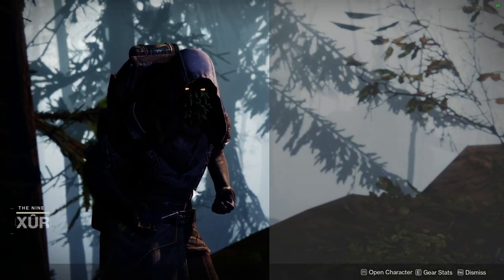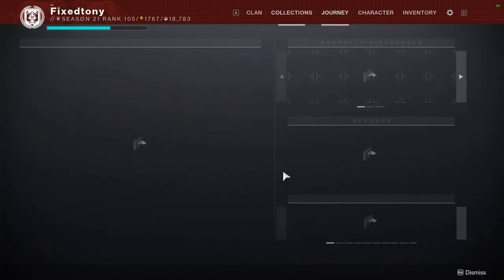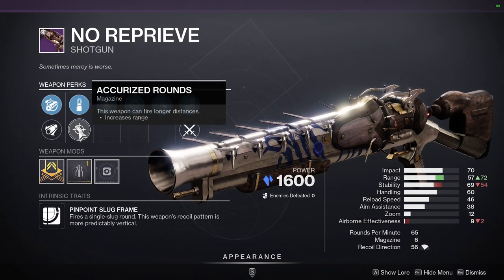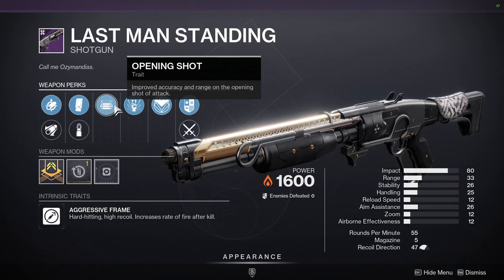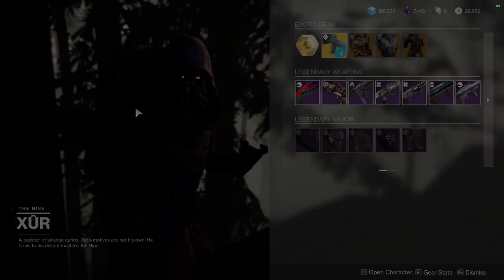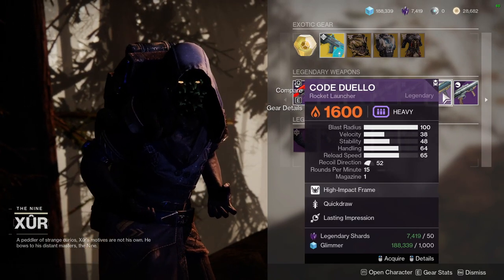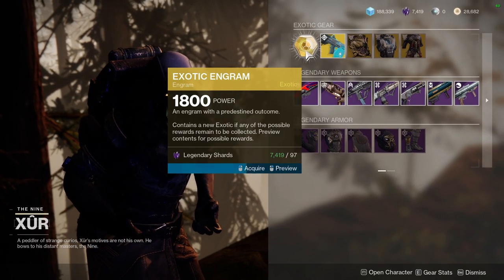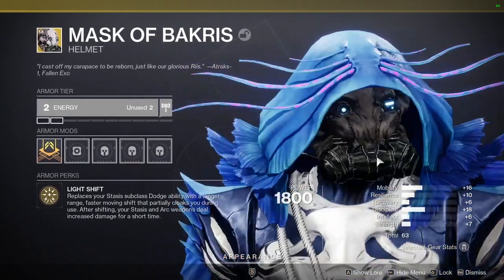Destiny 2: Xur Inventory | Week 5 | Season of the Deep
xur is selling the season of opulence armor set! Make sure to pick them up!

00:00 Intro
Armor 00:04
Weapons 01:27
Exotics 04:37
Outro 06:21